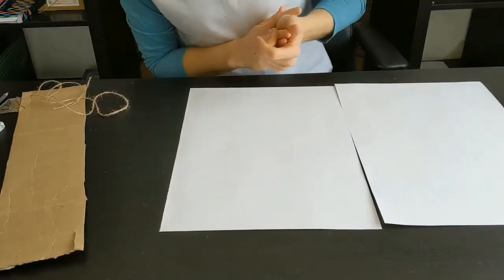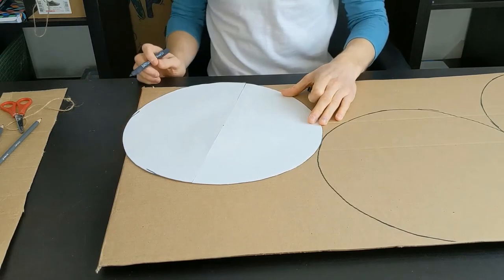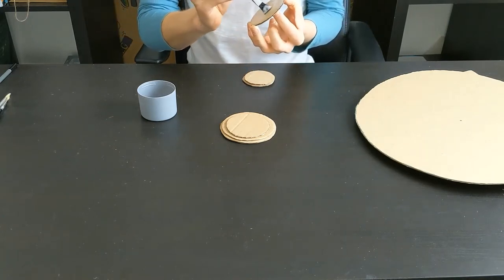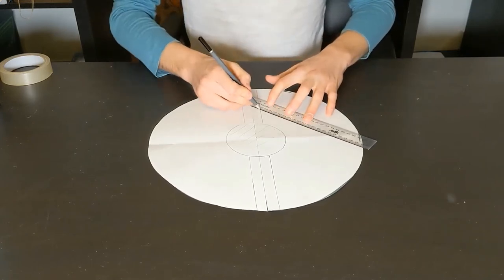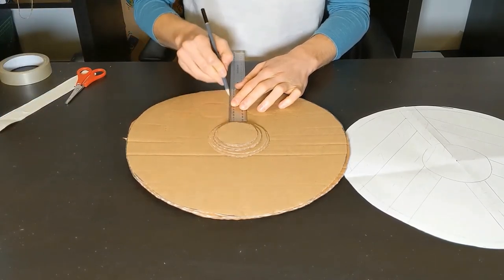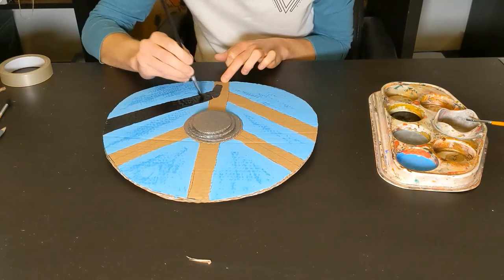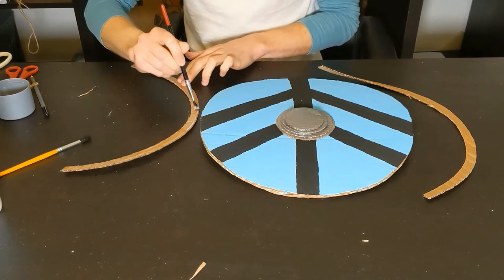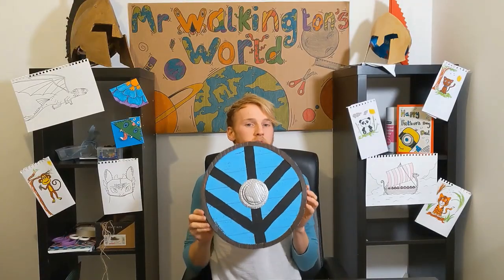How To Make A Viking Shield, Tutorial (easy kids craft/tutorial)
In this video we will be learning how to make a Viking shield out of cardboard. For this video you will need the following
-Cardboard
-PVA Glue
-Paper
-Paint + Brushes
-Pencil
-Scissors
-Ruler
-Tape